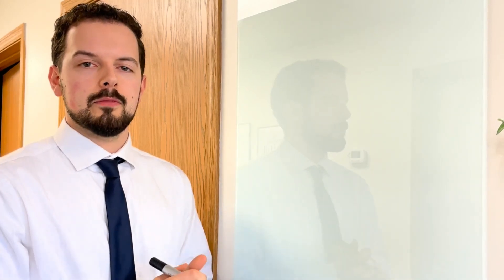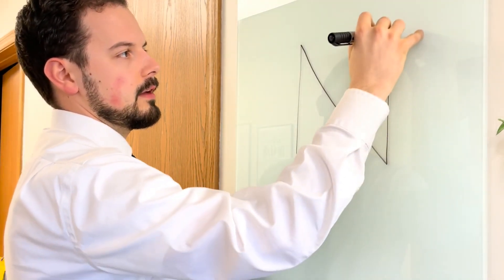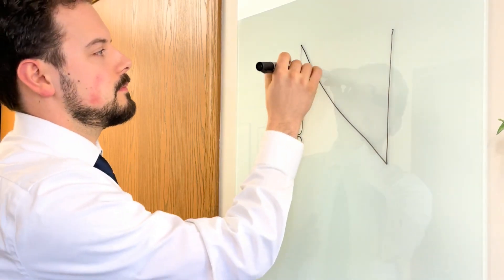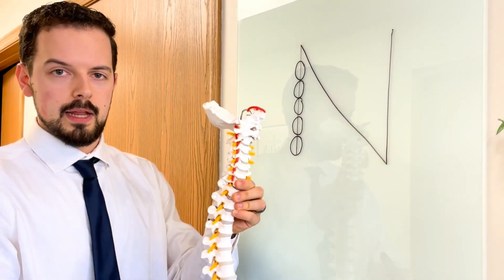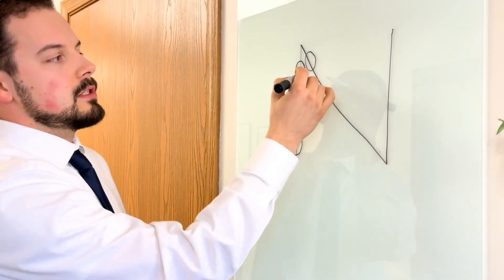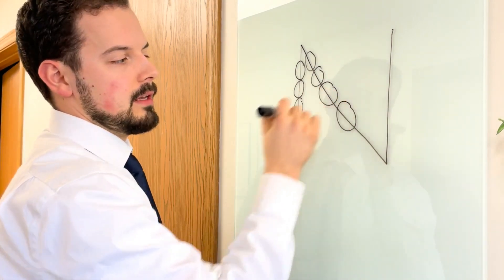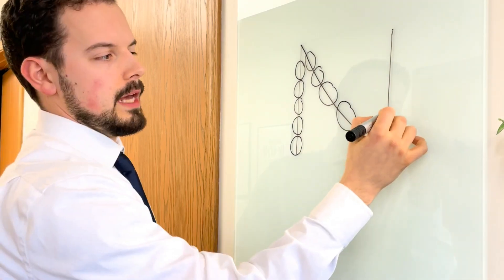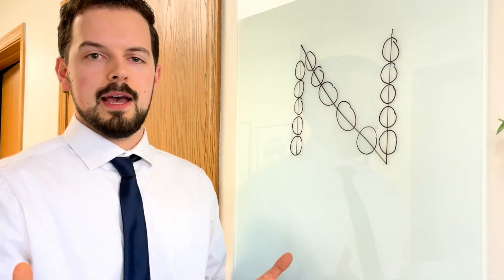N Diagram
Restoration Chiropractic
5980 Wilcox PL STE A, Dublin, OH 43016